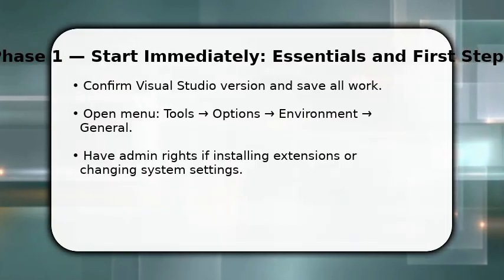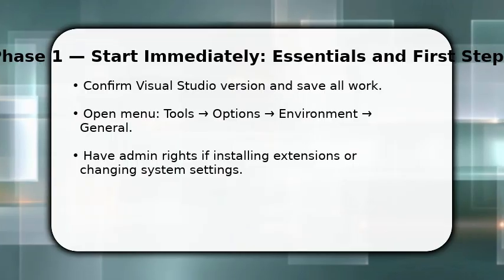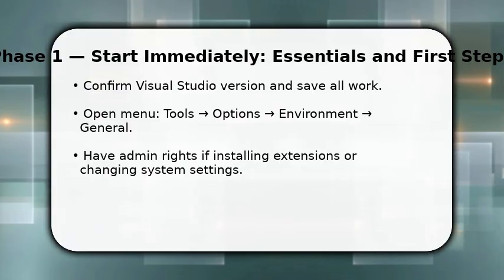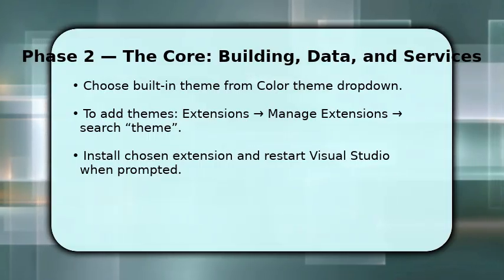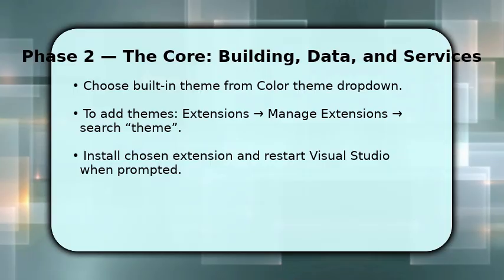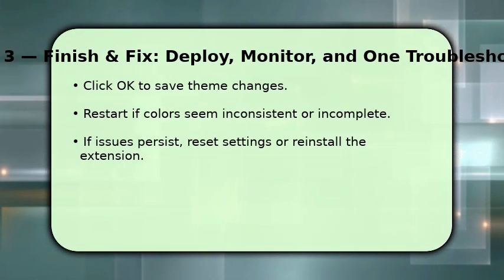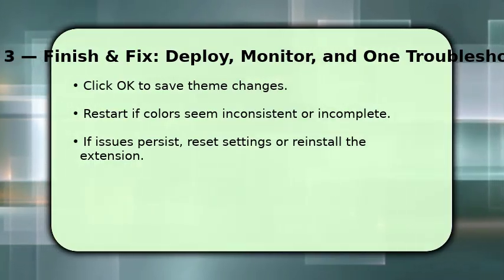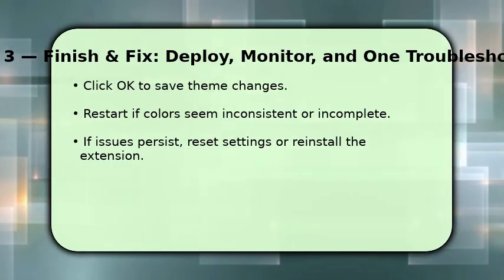How to Change Visual Studio Theme (only Way)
How to Change Visual Studio Theme (only Way) | 🔒 Surfshark VPN Deal — Stay private and secure. $1.99/mo + 3 Months Free ▸

Learn the definitive steps to change your Visual Studio theme, enhancing coding experience with customized visual settings. This guide covers everything from accessing options within VS Code's interface to applying and saving new themes.

change Visual Studio theme, Visual Studio code theme switcher, customize IDE appearance, VS Code Theme Settings, visual studio customization guide, apply VS Code theme changes